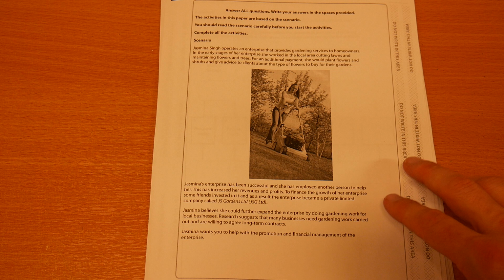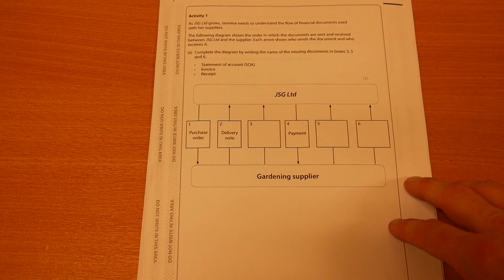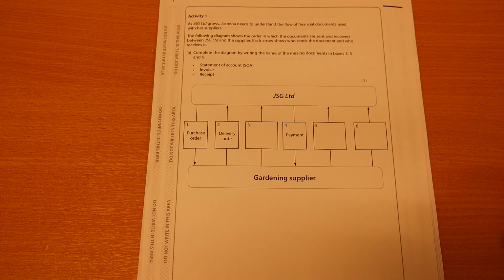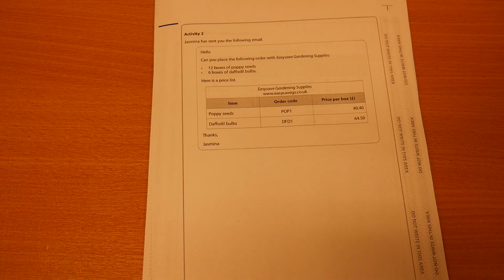BTEC Enterprise L2 Promotion & Finance for Enterprise Exam (Feb 2019)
This video gives a quick run through of the BTEC Tech Award in Enterprise Level 2 Promotion and Finance exam for Component 3.

This is an actual paper from Feb 2019.